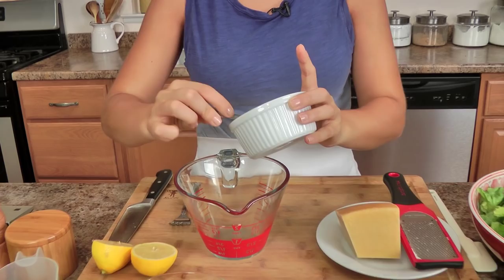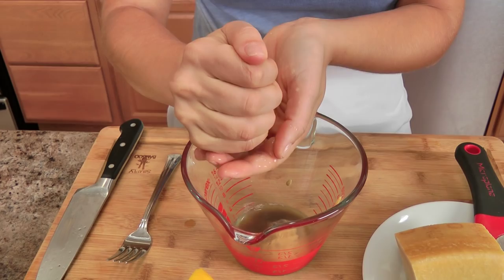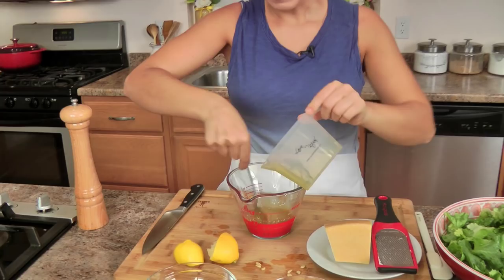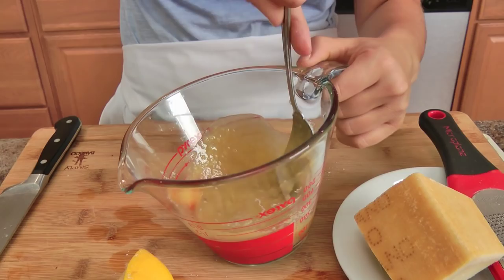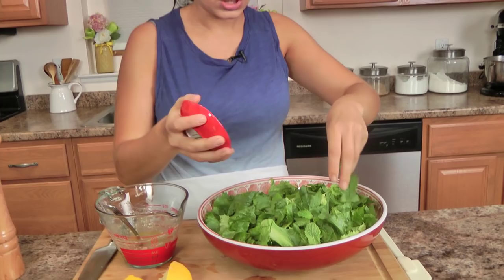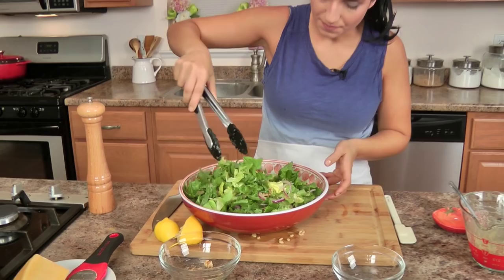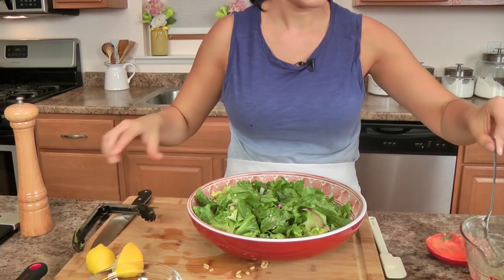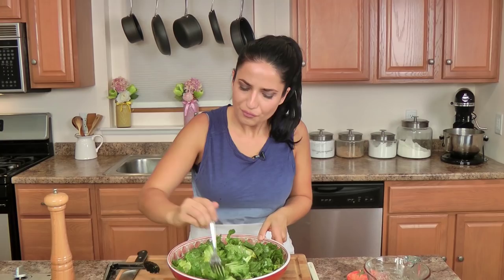The Salad That Rocks My World - Laura Vitale - Laura in the Kitchen Episode 954